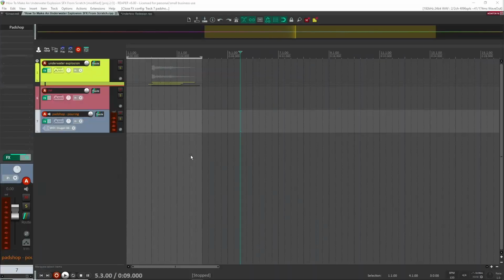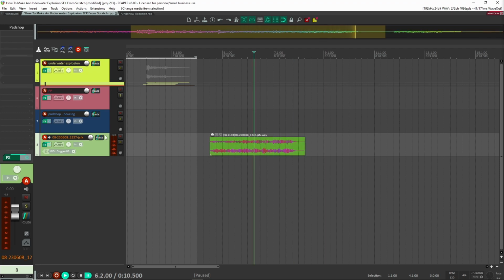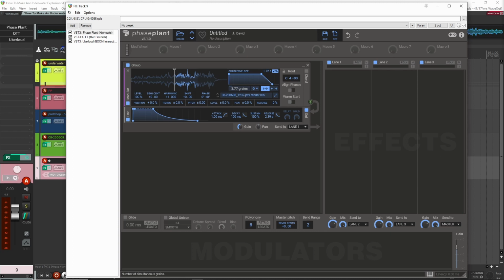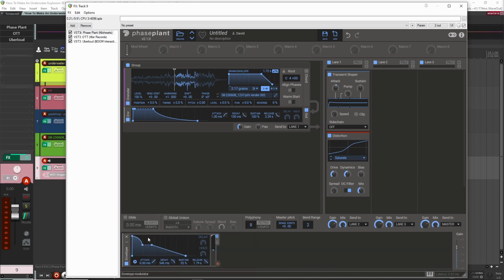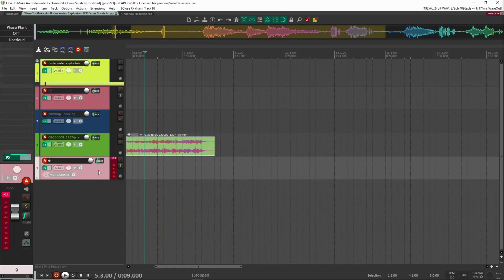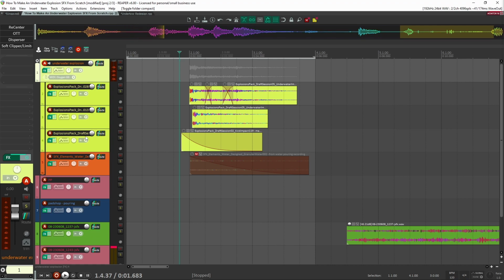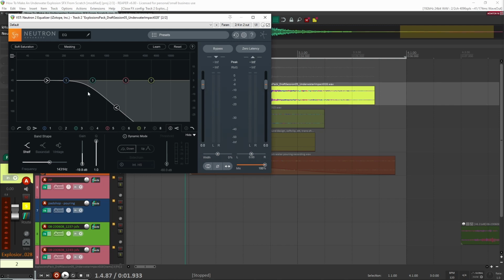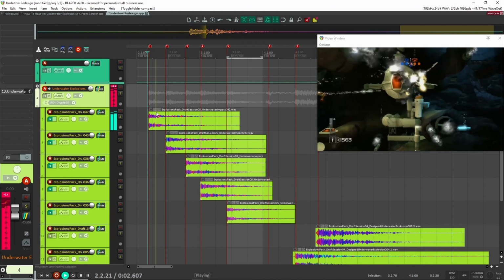Underwater Sound Design | How To Create An Underwater EXPLOSION Sound Effect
In this underwater sound design video, I share how to create an underwater explosion sound effect from scratch. I'll demonstrate my entire process from recording to finalized SFX.

00:00 - Intro
00:18 The Recordings
00:56 Sound Design Training
01:23 Designing Water Impacts
03:32 Adding FX To The Water
05:55 Layering Water Impacts